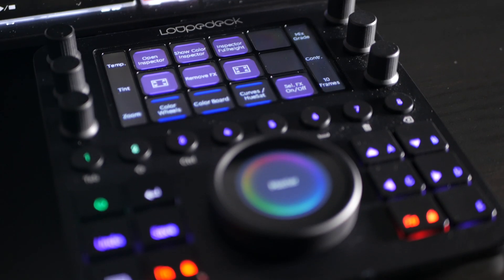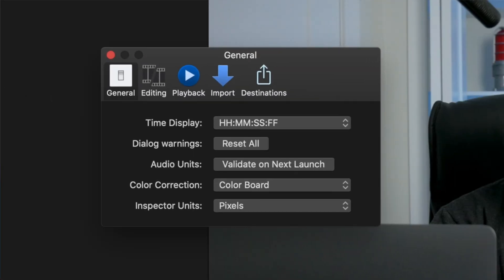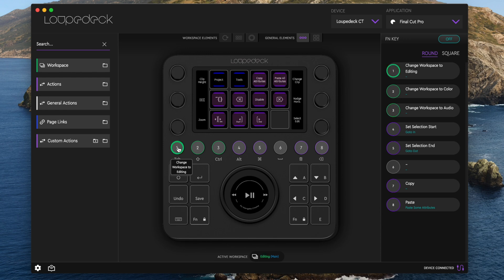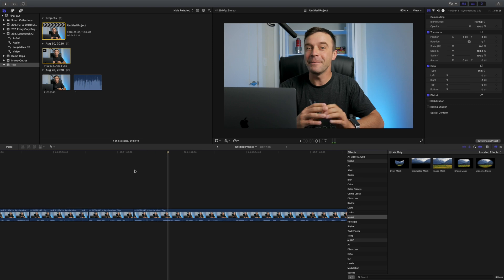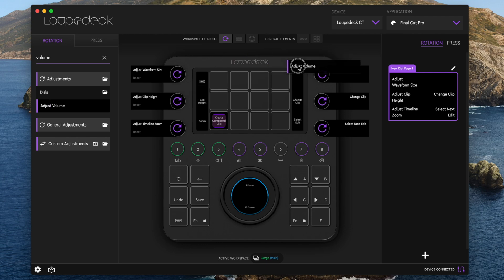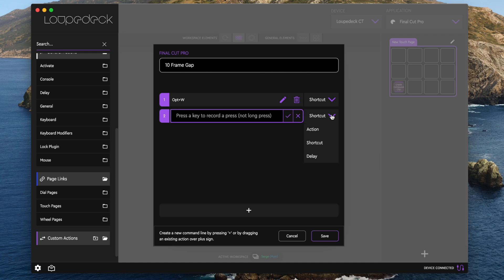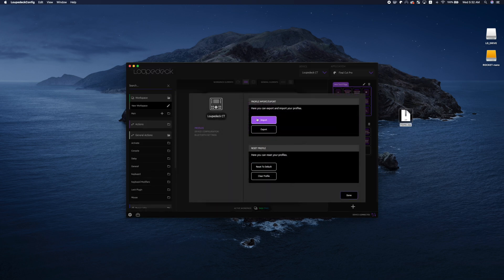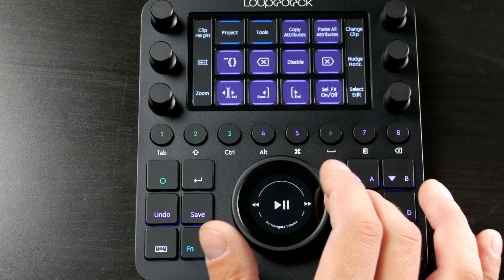USING LOUPEDECK CT WITH FINAL CUT PRO | My Custom LOUPEDECK CT Setup for FCPX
Speed up your editing with Loupedeck CT. A complete overview of using Loupedeck CT with Final Cut Pro, including software installation, complete workflow, reassigning controls, and creating multi step custom actions on the Loupedeck CT.